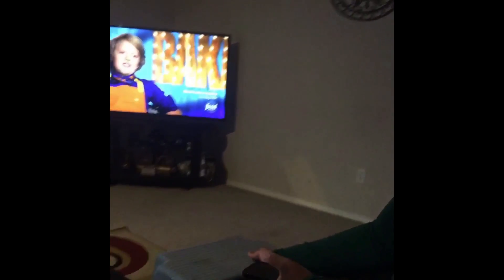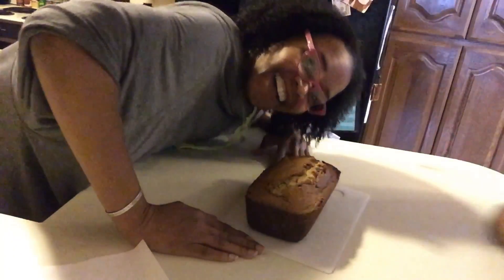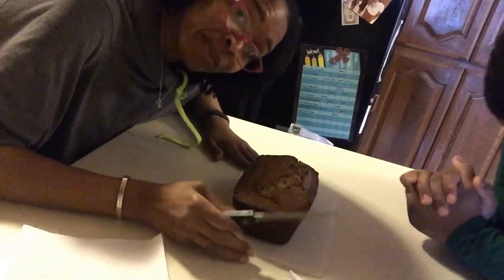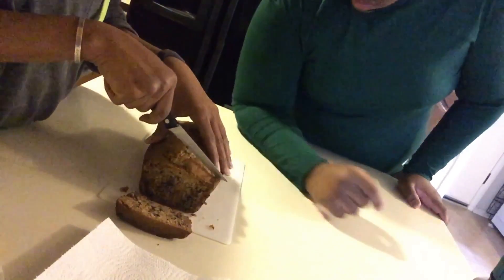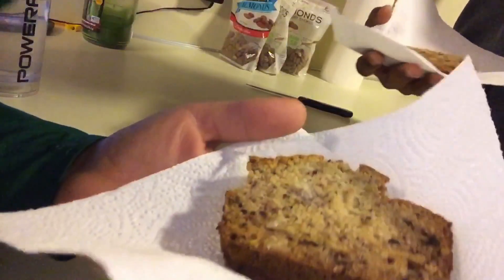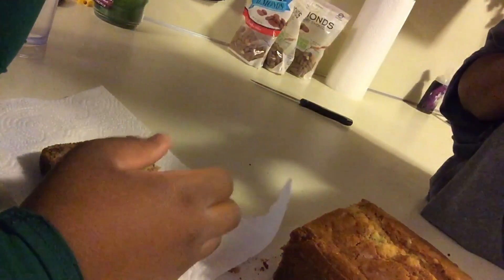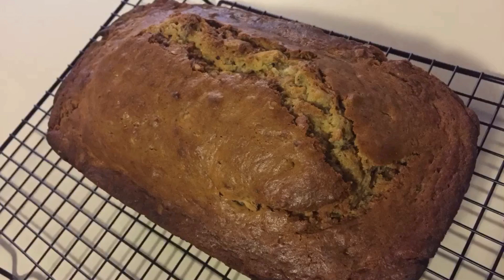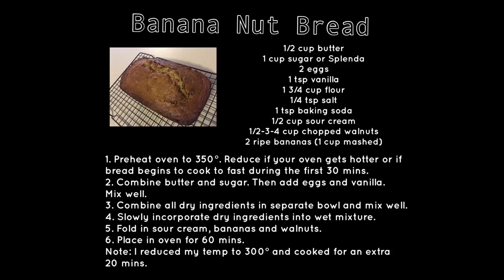Mom and Son Shenanigans: First Banana Nut Bread. Yummm!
Hey, y’all!  This isn’t an instructional video. But let me know if you all would like to see the actual process and I will start including that. This is just a little peek at our family time and how we are enjoying food as a family activity. This has been really fun and we are definitely going to continue is it. It gets my kids off the video games, teaches them math skills and basic adult skills: like how to cook and clean up after themselves. Enjoy.